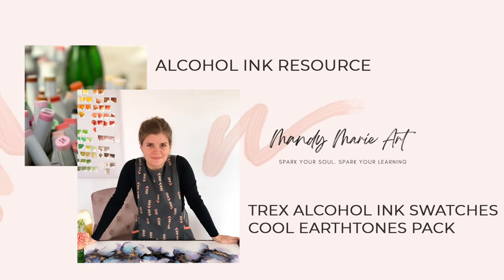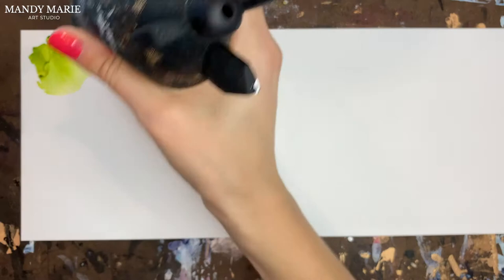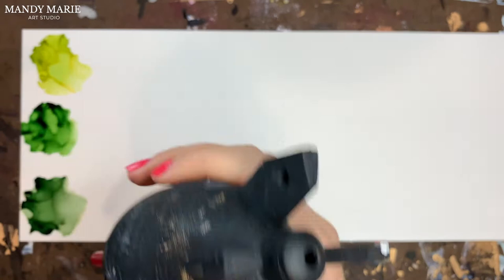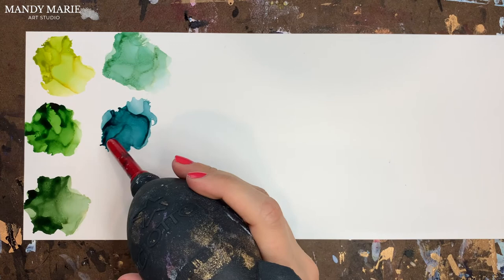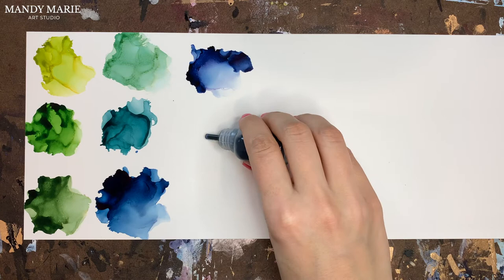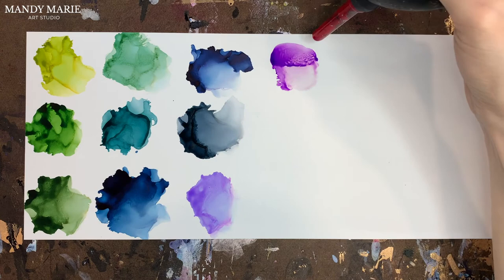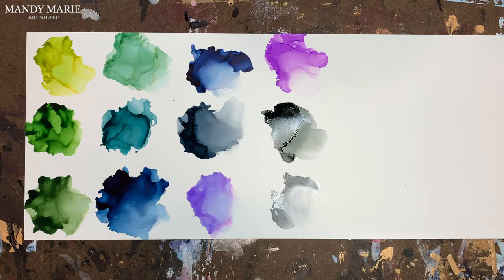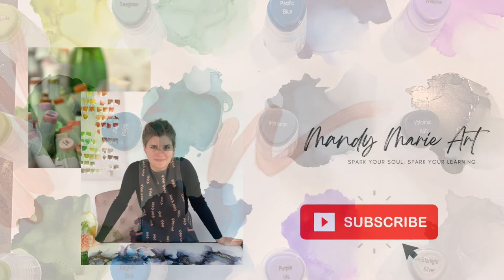12 NEW TREX Premium Alcohol Inks: Swatch Review of Cool EARTHtones Pack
Thank you for stopping by! In this video, I swatch all 12 inks included in the TREX alcohol ink Cool EARTHtones pack.

Detailed information about the texture and undertones for each color is also included.

Colors used:
Lemongrass
Kelp Forest
Olive Grove
Seaglass
Island Teal
Aegean Sea
Pacific Blue
Monsoon
Purple Iris
Wisteria
Volcanic Ash
Starlight Silver